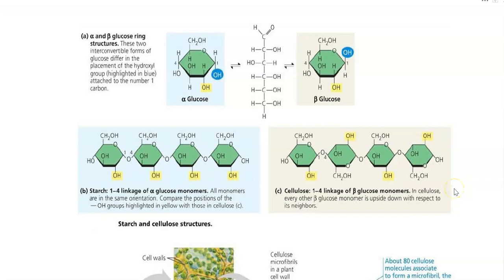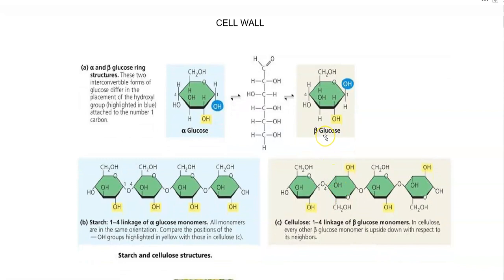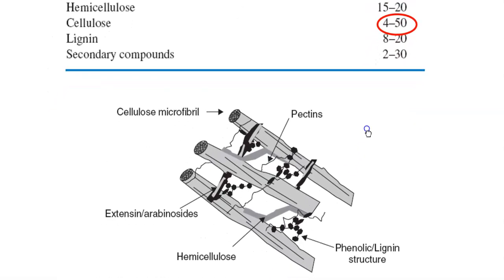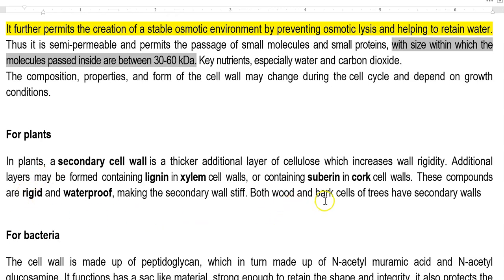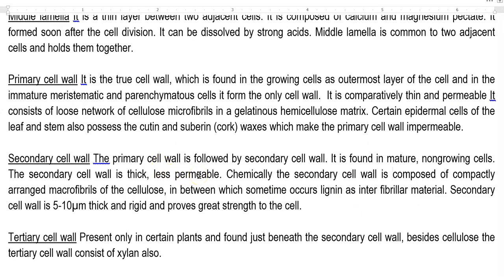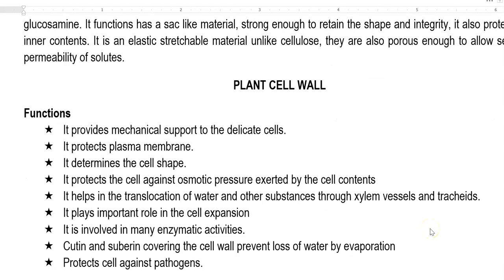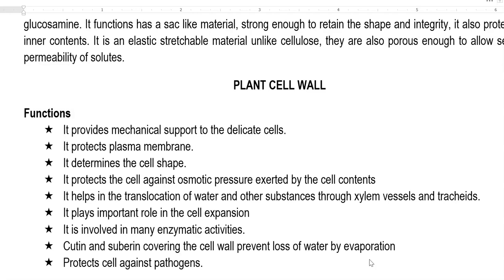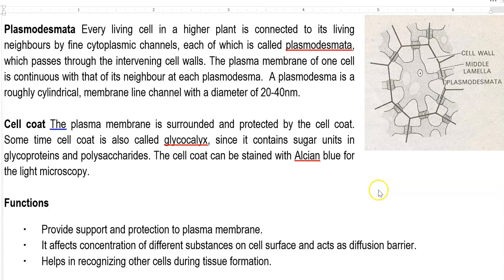CB Unit 2 Lect 2